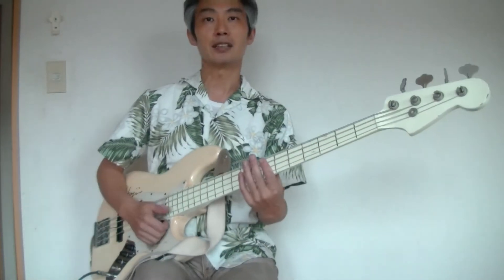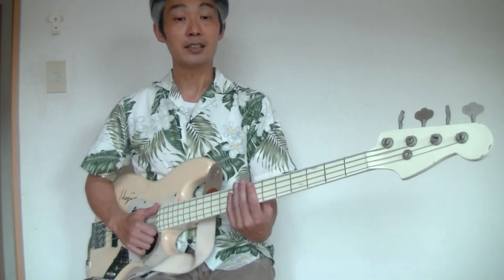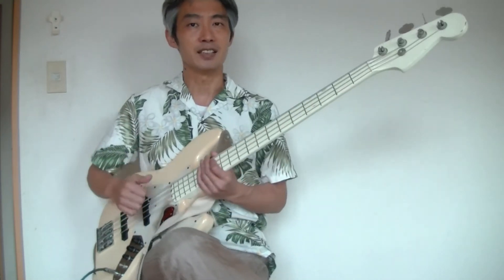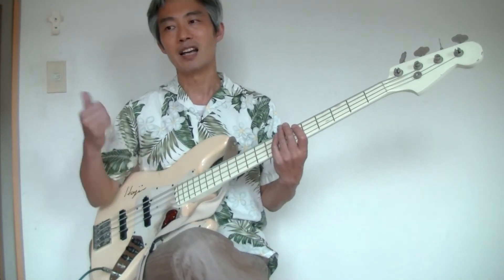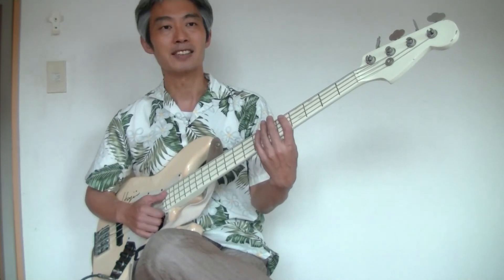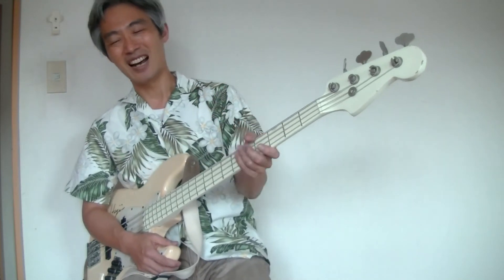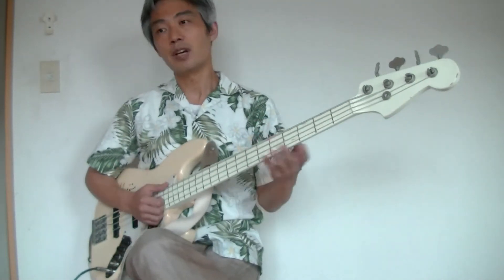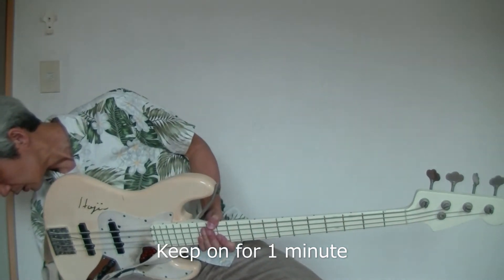Fast Slap Bass / Simple instruction & practice / sextuple with ghost notes / Part 1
Let me share a simple tips of Slap Bass that you can use from today !